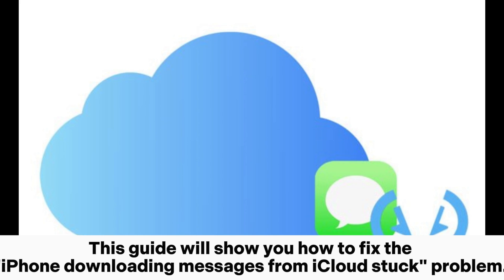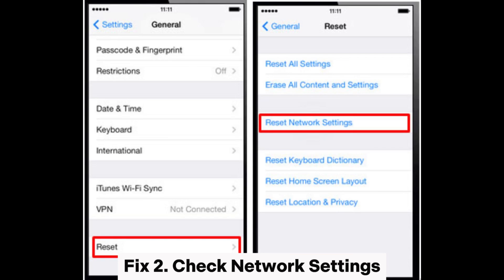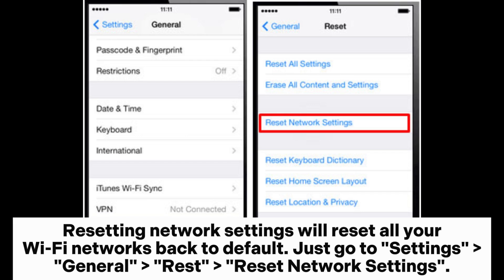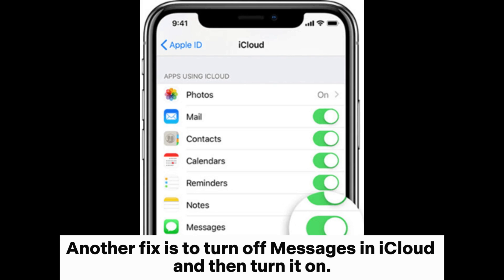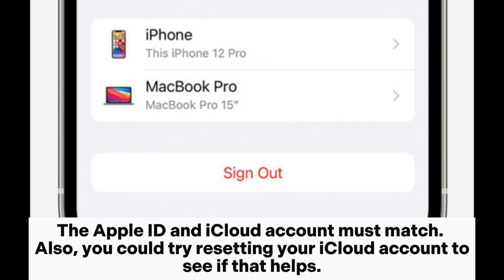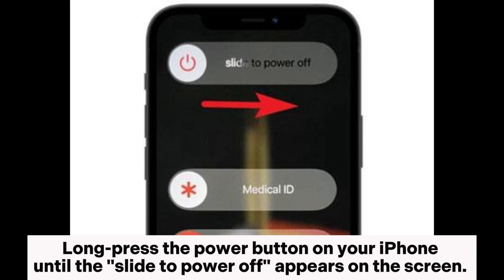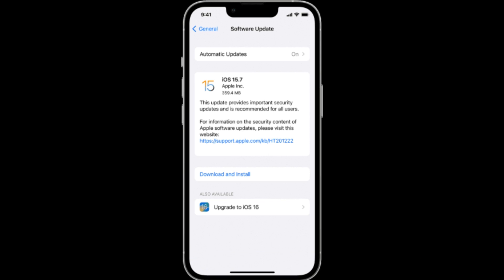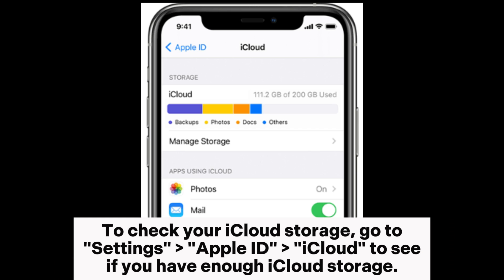How to Fix iPhone Downloading Messages from iCloud Stuck? [8 Solutions]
If you face an iPhone downloading messages from iCloud stuck,  you can find 8 solutions in this video. With its help, you can fix the iPhone downloading messages from iCloud stuck easily.

00:00 Start
00:08 Fix 1. Check Apple System Status
00:27 Fix 2. Check Network Settings
00:55 Fix 3. Restart the Messages App
01:13 Fix 4. Disable/Enable Messages in iCloud
01:30 Fix 5. Reset iCloud Account
01:55 Fix 6. Restart the iPhone
02:15 Fix 7. Update iOS Software
02:33 Fix 8. Check iCloud Space